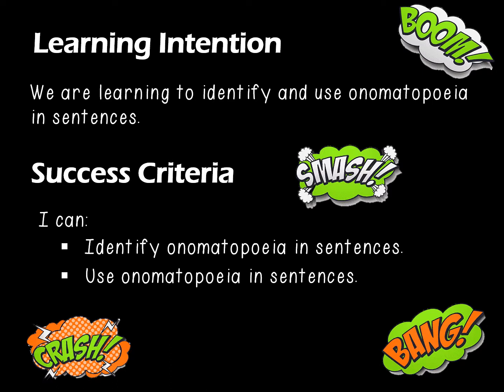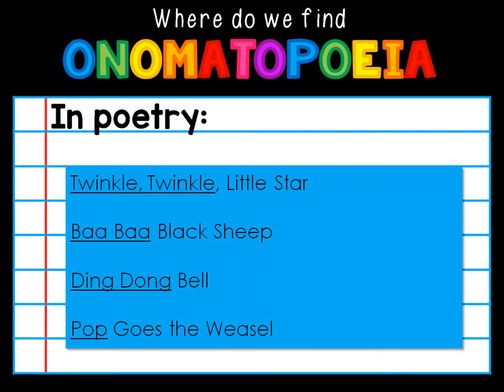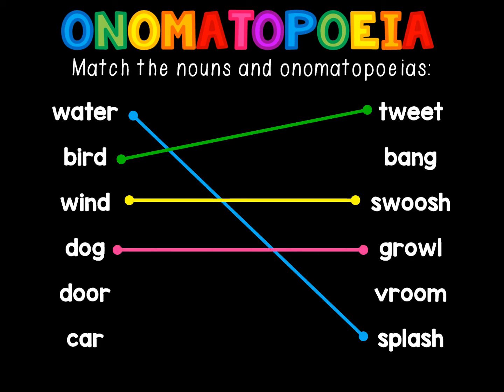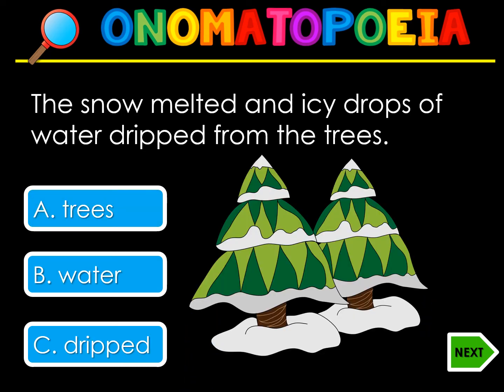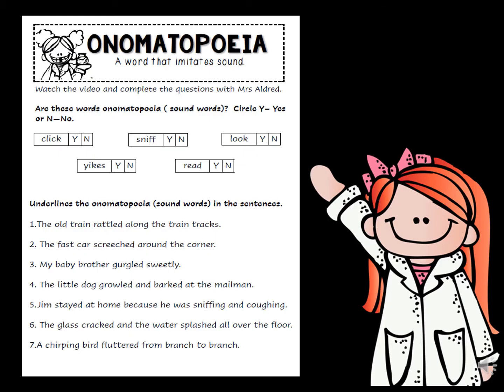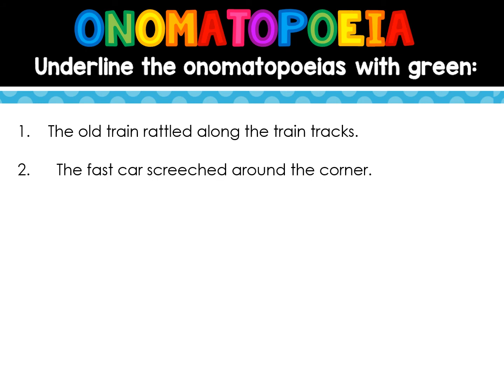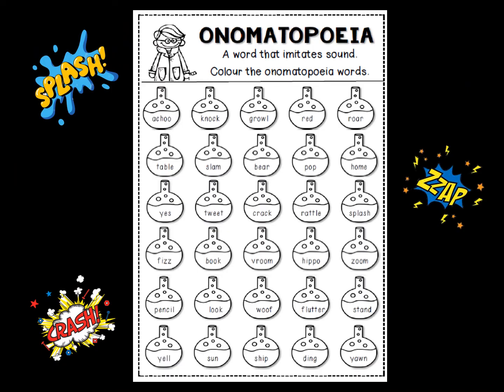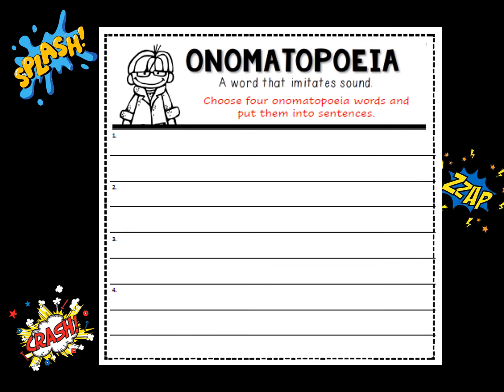13.10.21-14.10.21 - 1V and 2T Grammar Lessons Week 2 Onomatopoeia